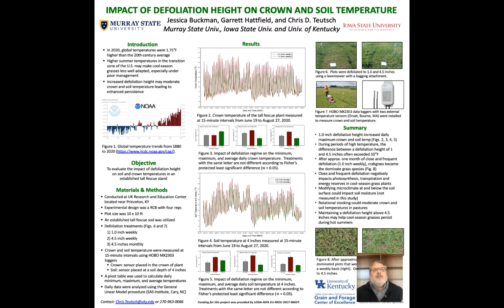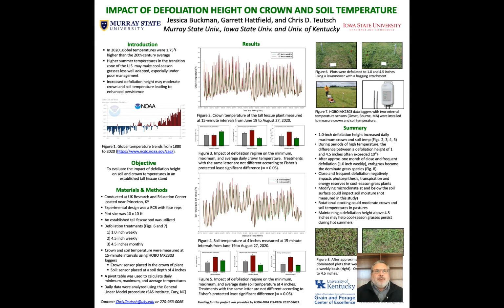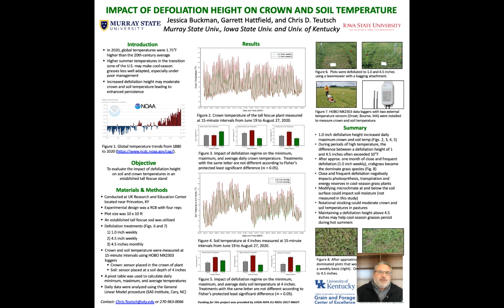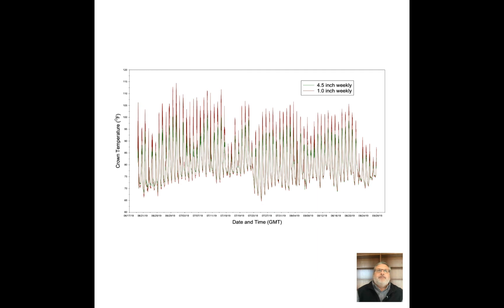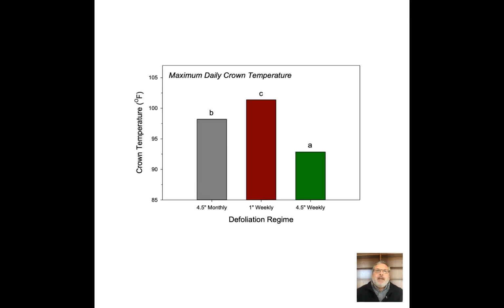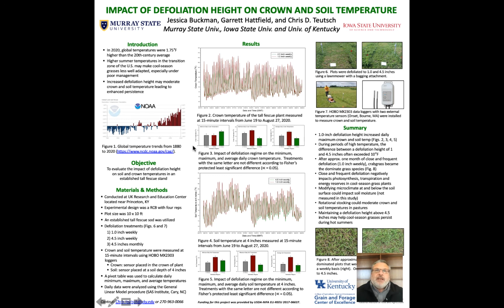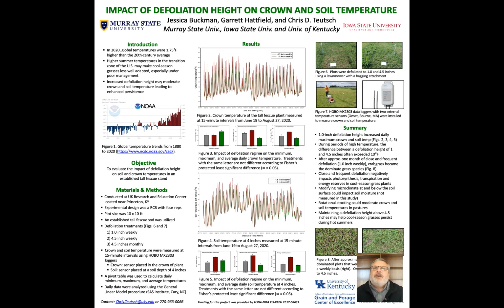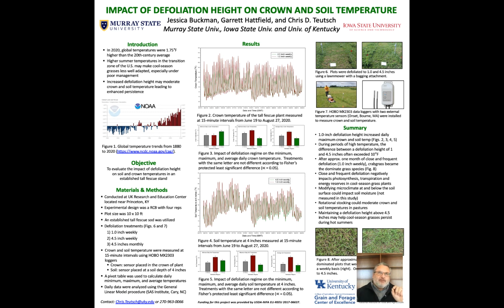Impact of Defoliation Height on Crown and Soil Temperature-J Buckman, G. Hatfield, and C. Teutsch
This poster was given at the 2021 American Forage and Forage and Grassland Council Virtual Annual Meeting held on January 11-12, 2021.  AFGC, Berea, KY.